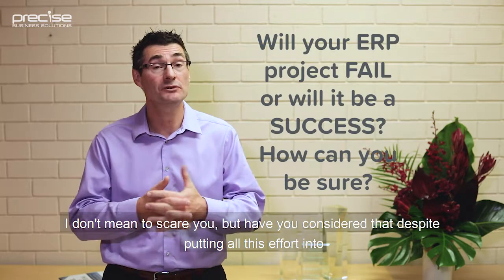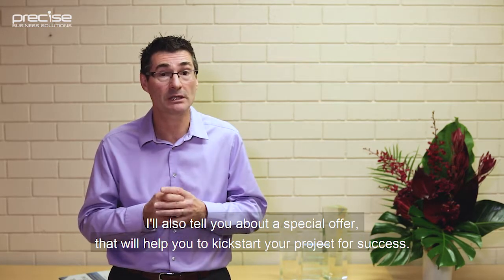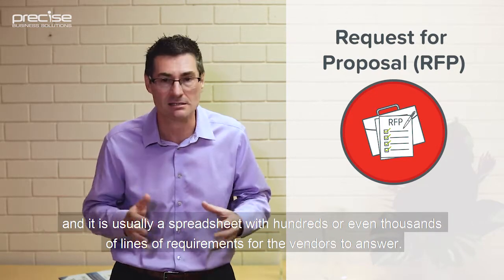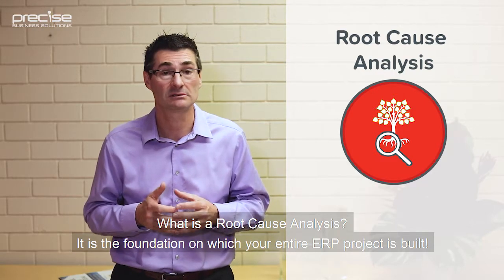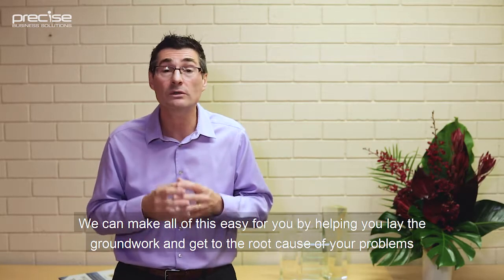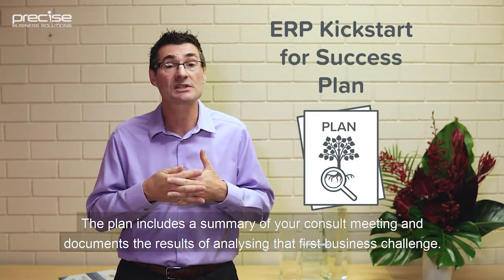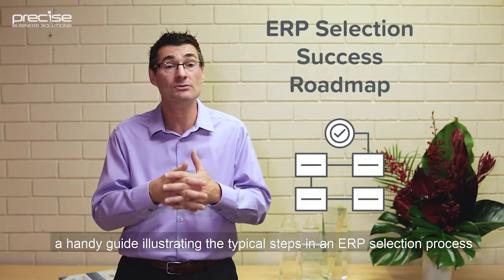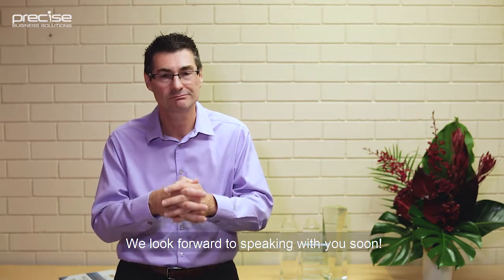Precise Business Solutions